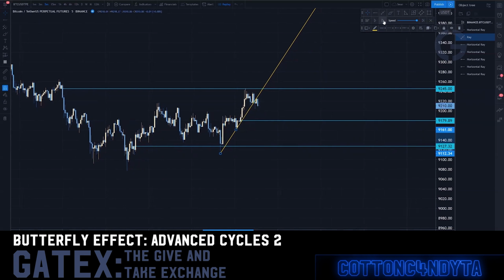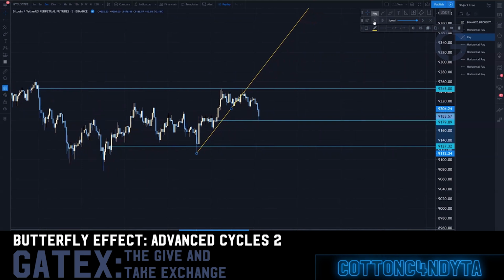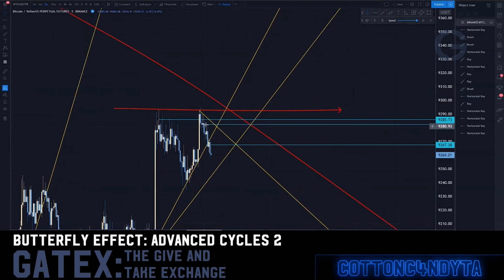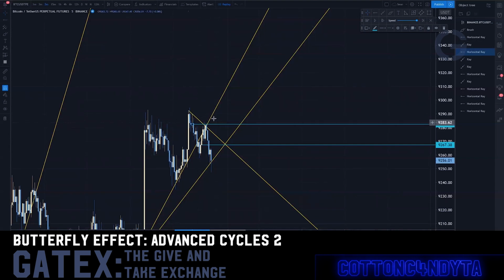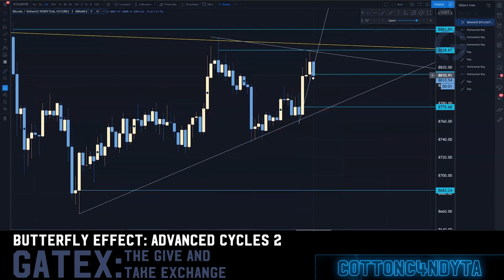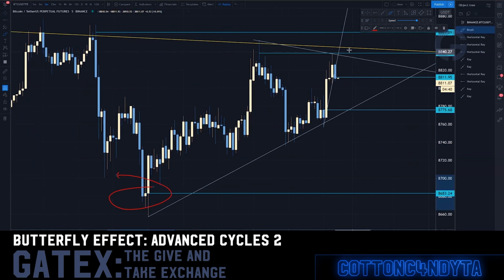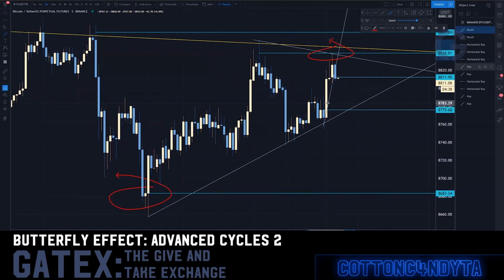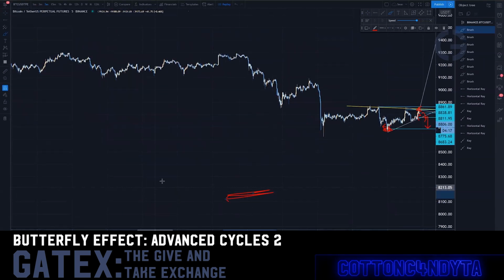Butterfly Effect L42: ADVANCED CYCLES 2 (Level 5 Day Trading)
Learn how to make money day trading (bitcoin trading) by watching this exclusive series on comparative analysis. Butterfly Effect is the most advanced course created by the world renowned Day Trader c0tt0nc4ndyta. You'll be able to connect all previous courses learned and really understand this intensive technical analysis to become the best day trader possible. Here at c0tt0nland we truly believe the best way to learn day trading is to take your time to understand the technical in great detail. This lesson is all about Advanced Cycles 2: In this lesson we learn how to always make profit.

Timecodes
0:00 - Intro
0:16 -